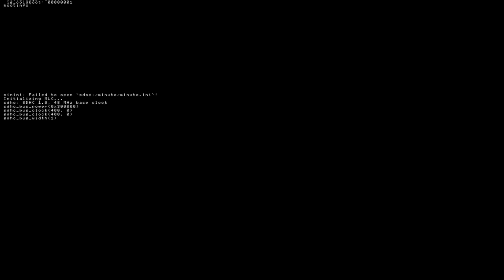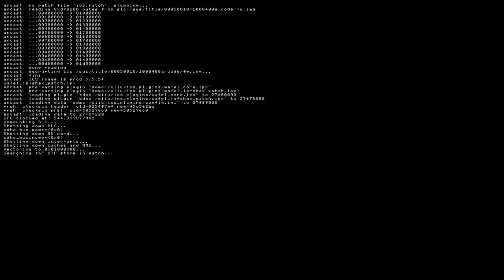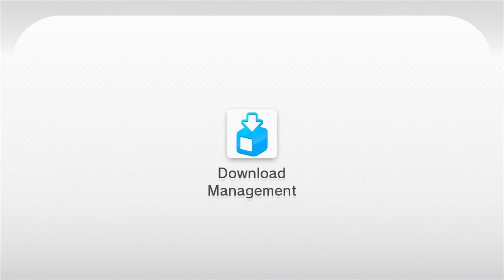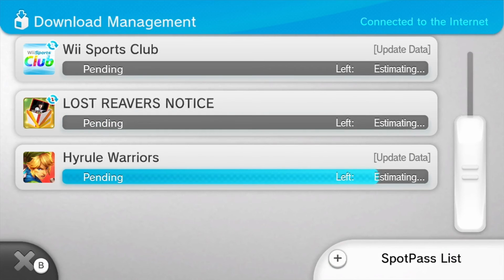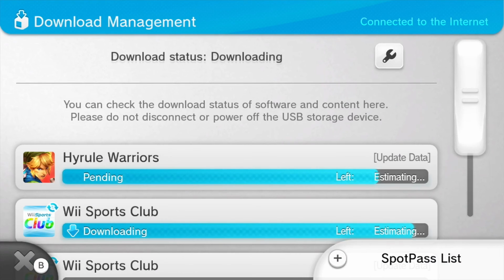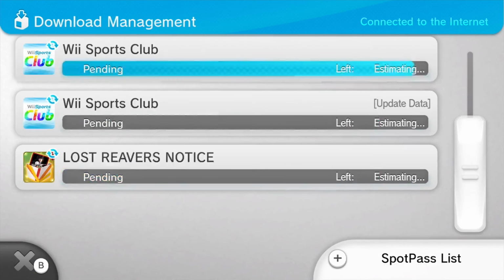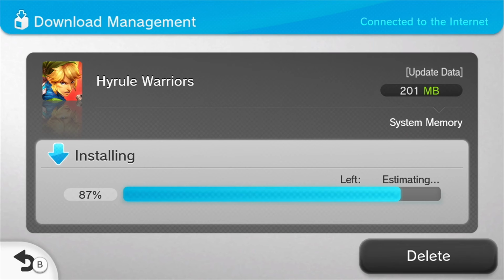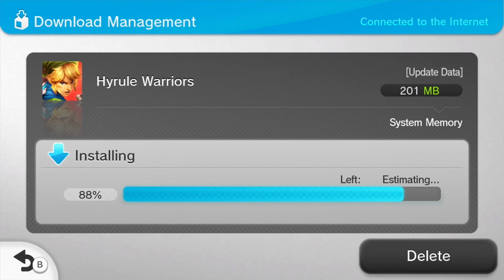Wii U NAND-AID MLC Rebuild using Wafel Setup MLC 2.0 - Fixed folder permission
This video shows rebuilding the MLC on a wii U console. I am using version 2.0 of Wafel_setup_mlc, which you can download

This version fixes a folder permission error that would occur on the Wii U after removing ISFShax from the console, which would cause error code 105-3105 to show up when a game update tried to install. This video shows the complete rebuild of the MLC, the removal of ISFShax and then the download and installation of game updates.

For additional resources about these repairs you can visit my It is a forum based website where I post all the repairs I am working on so that the resources are there for others to do the same repairs. If you are working on a repair and want to share it, or need help with your repair I encourage you to join and make a post.

0:01 What this video is about
2:38 Wii U setup
3:50 uninstalling isfshax
4:25 Game update downloading
6:10 Game update installing
7:00 Game launches after a successful update

Thanks to SDIO for creating wafel setup mlc and doing an update to resolve this folder permission issue.